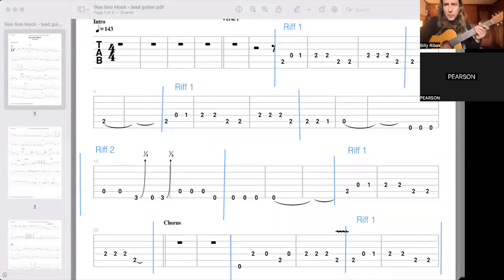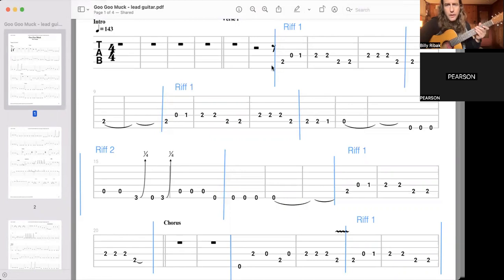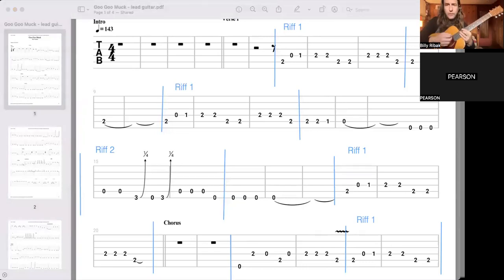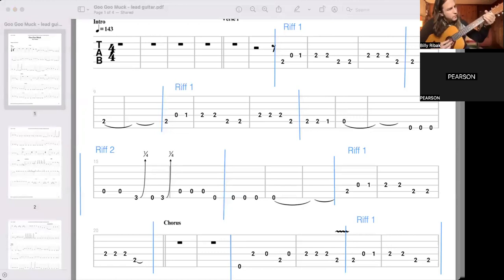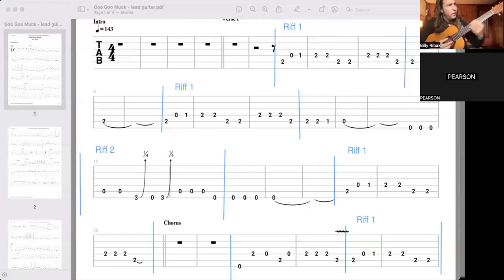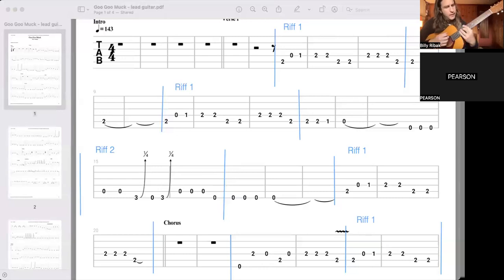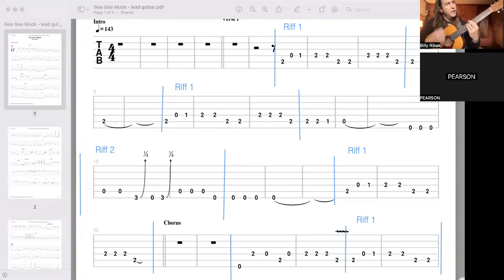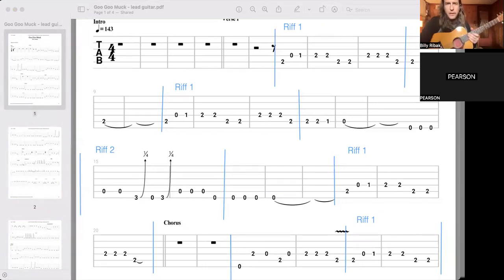Goo Goo Muck - The Cramps lead guitar Riff practice for Beginner-Wednesday Addams Family Tim Burton